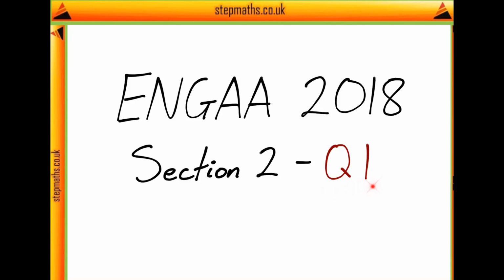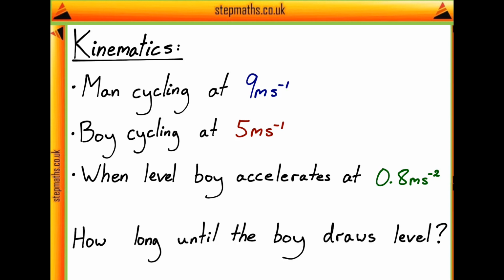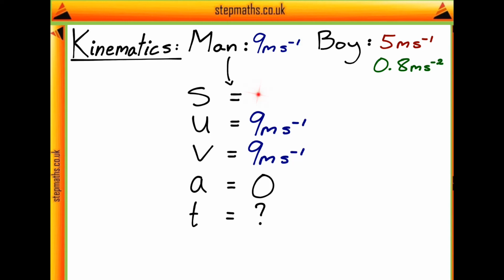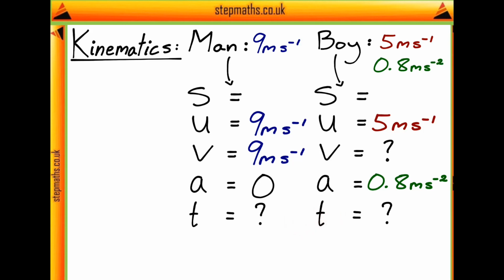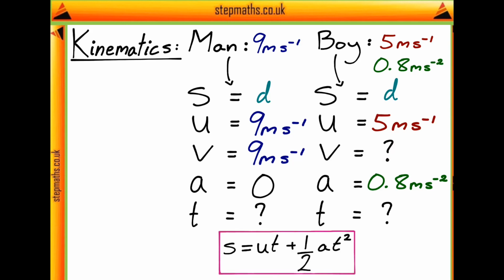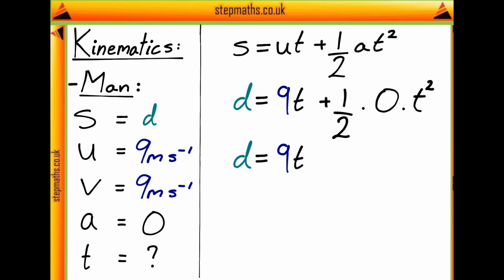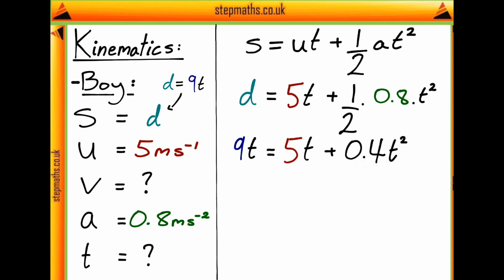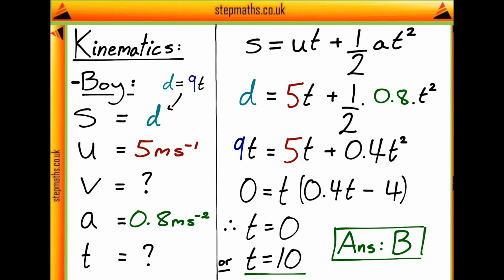ENGAA 2018 Section 2 - Q01 (Phys) - Kinematics - Worked Solution